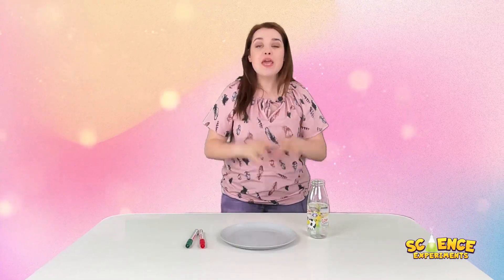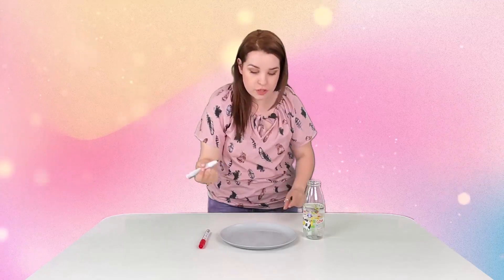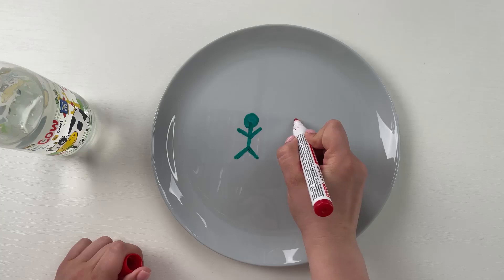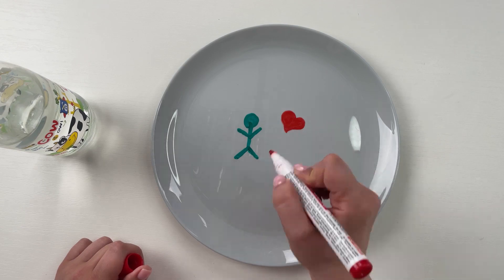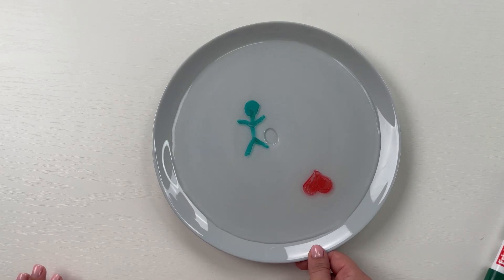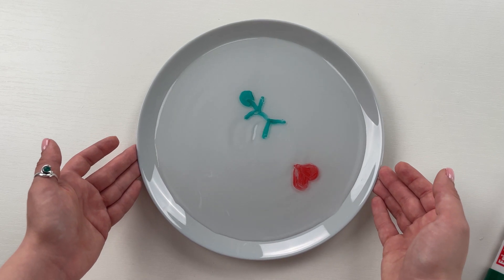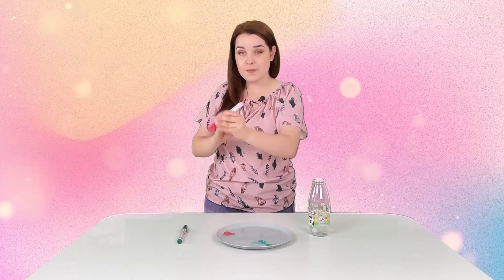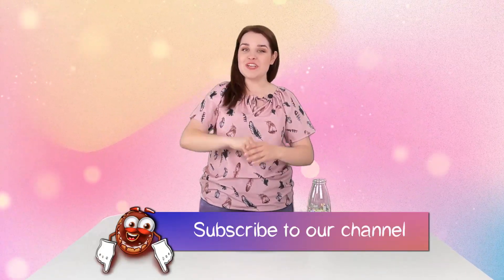Fun Team Building Activities for Kids - How to Draw on Water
You can make your drawings float with dry erase markers and water! Floating drawings trick it’s a cool experiment that will amaze kids and adults alike. ✅Play Jigsaw Puzzle by Jolly Battle for free on App Store or Google Play

It’s an interesting and fun activity for the whole family and friends gatherings. You will need just to find the very dry erase marker, a glass plate that will help you to succeed in this cool experiment. It took us a few tries but we didn’t give up and it worked perfectly. Watch the tutorial to find out how the experiment works. Draw simple objects, like hearts, flowers, fishes, bugs, some puppets like Huggy Wuggy or Kissy Missy on a plate with a dry erase marker, let it dry for a few seconds and pour slowly water and see how they magically float. We bet it will become children’ favorite hands-on part!

COMMUNITY